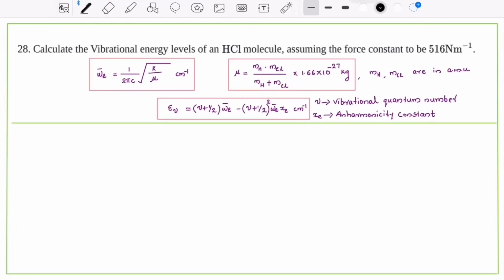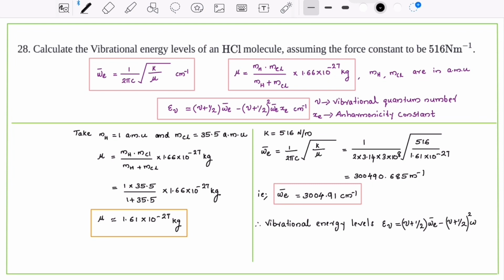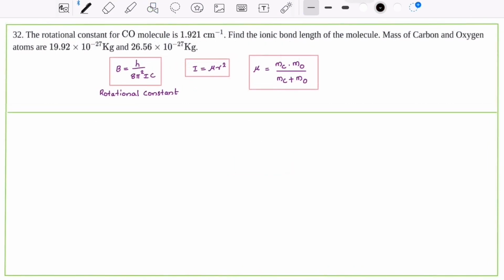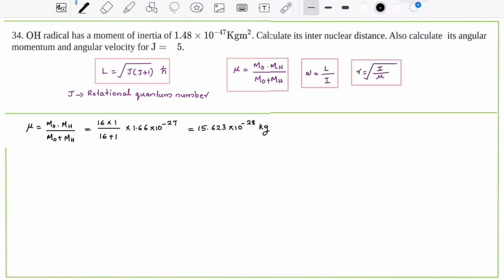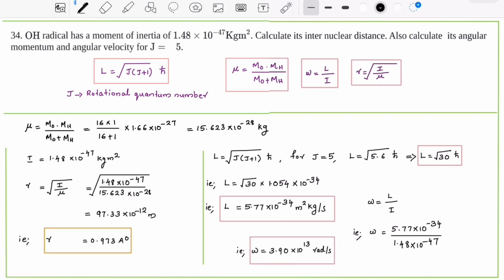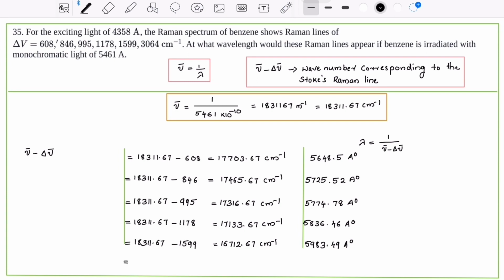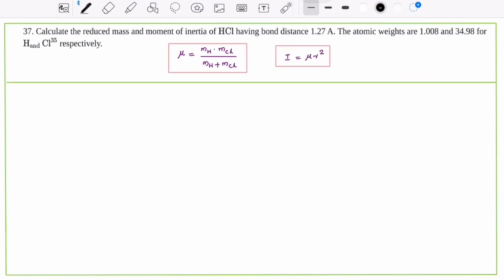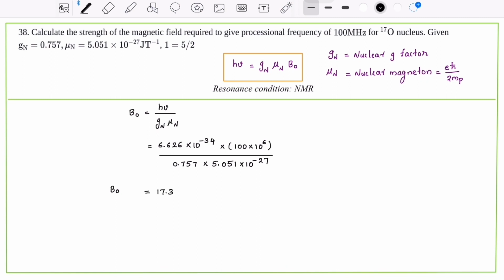PY 1544: ATOMIC AND MOLECULAR PHYSICS: DEC 2022: Solved problems.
Solved problems from section C of December 2022 Question paper: Kerala University.